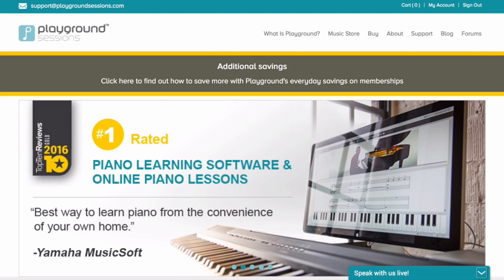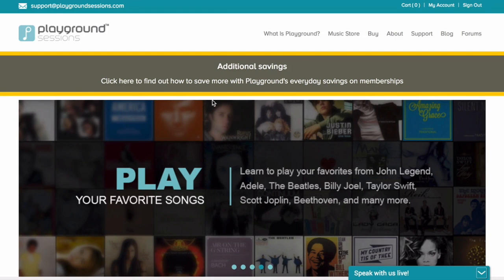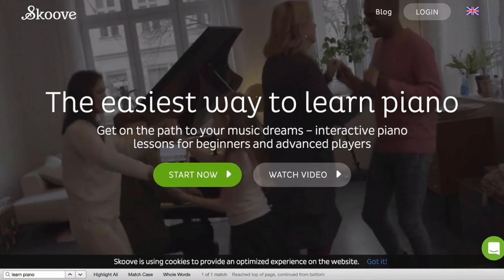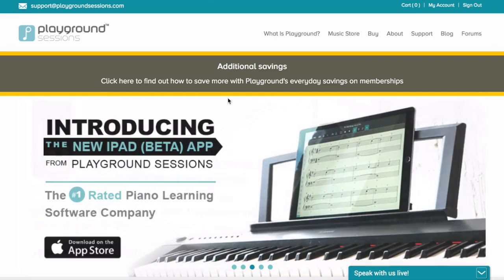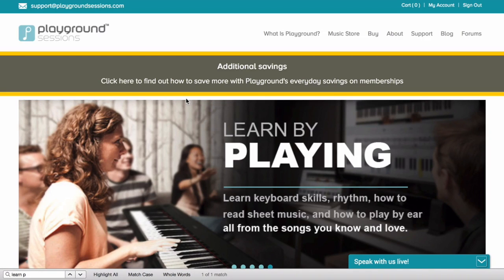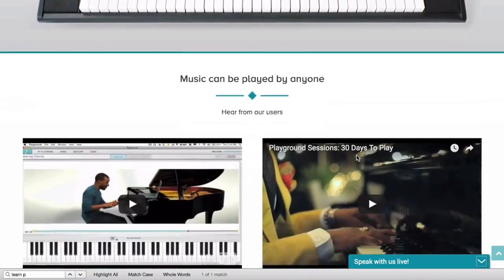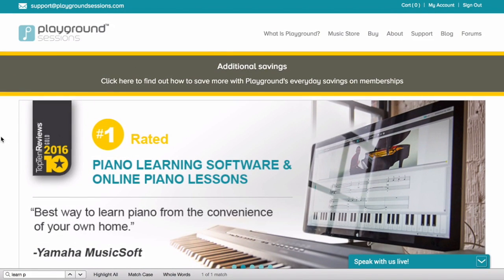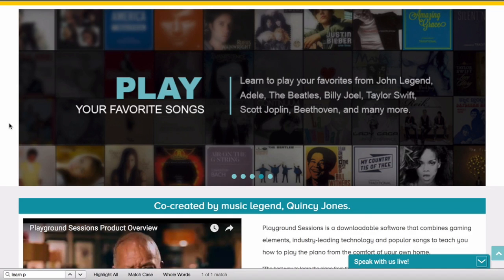On Page SEO PS